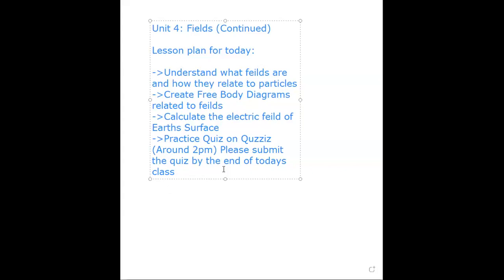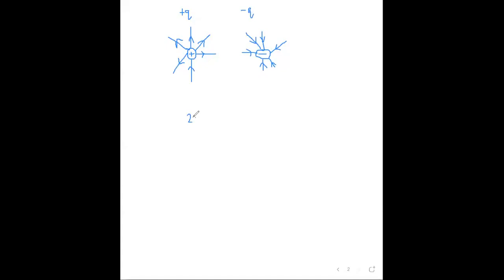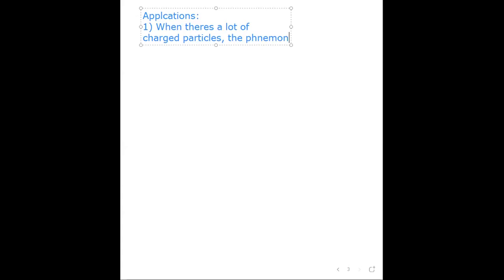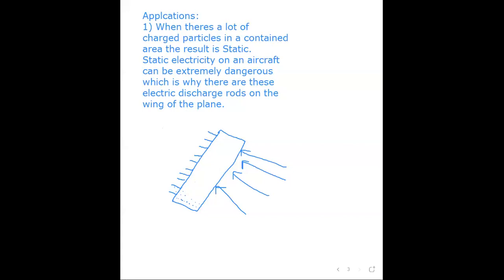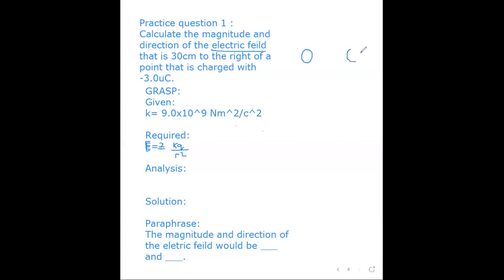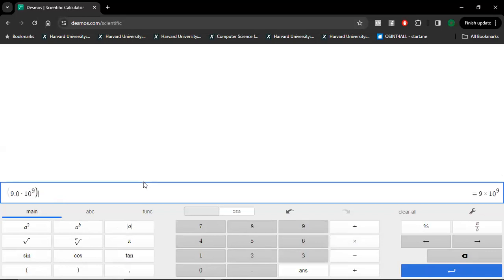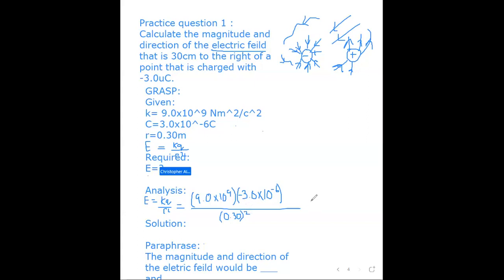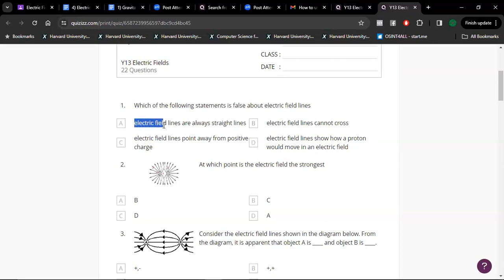Physics Grade 12 F2023 (#12)